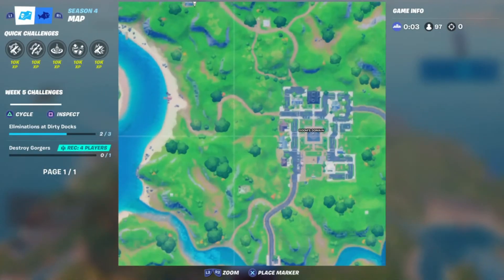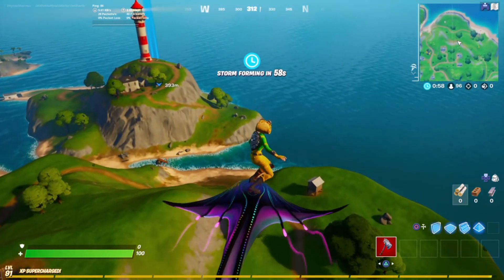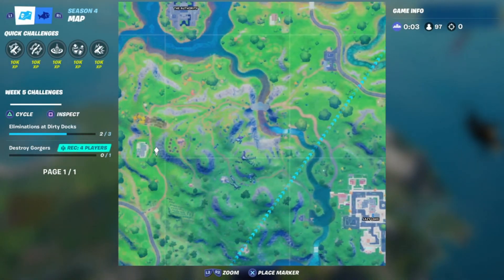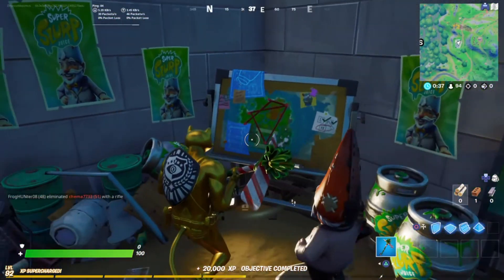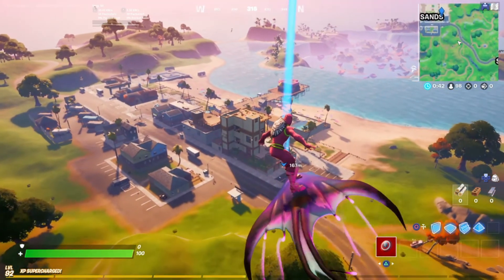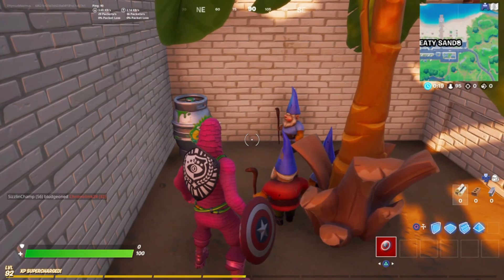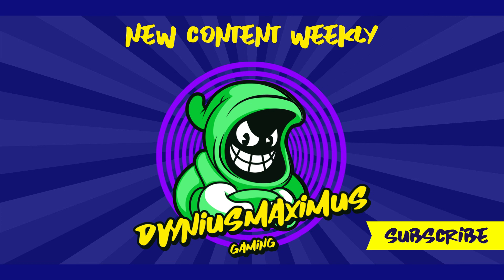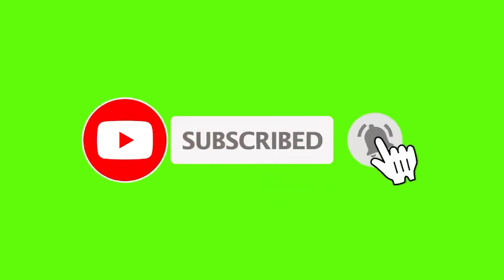Secret Challenges That Can Earn You Up to 60k XP!!!!!!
In this video I walk you through how to find and complete the secret challenges found in Fortnite Chapter 2 Season 4 Week 5.